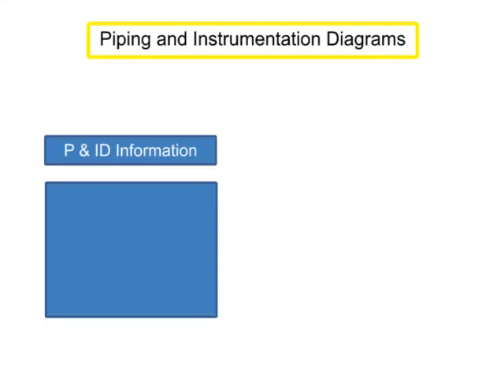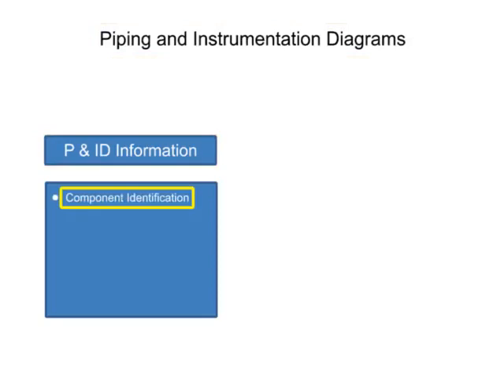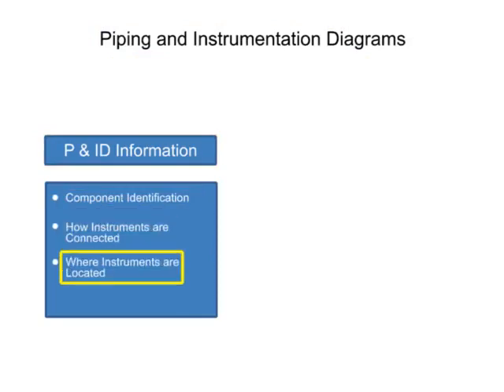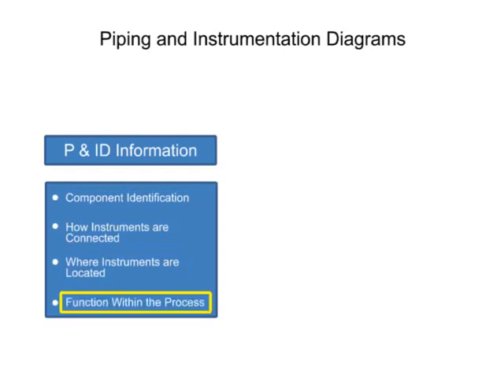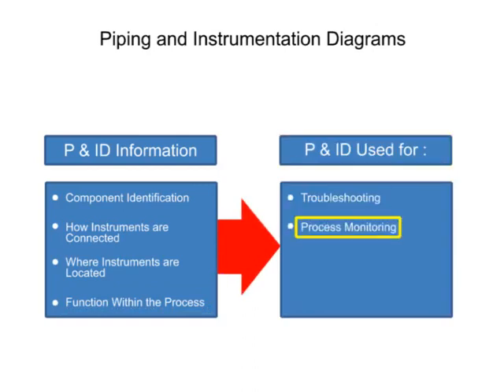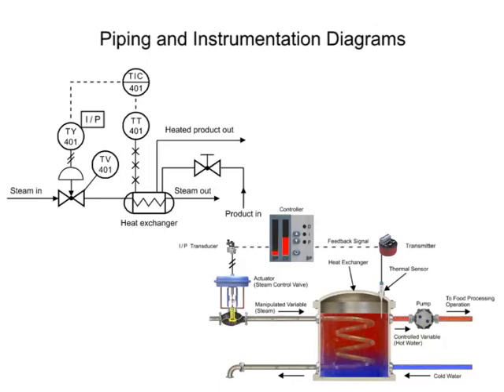Piping and Instrumentation